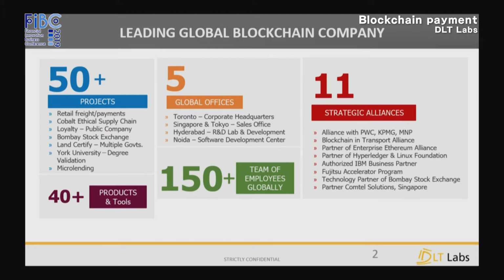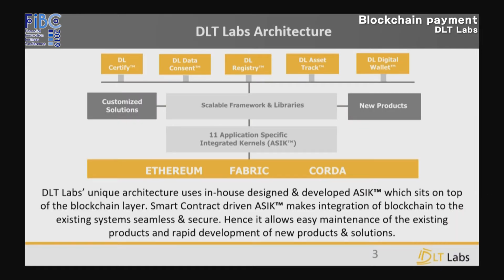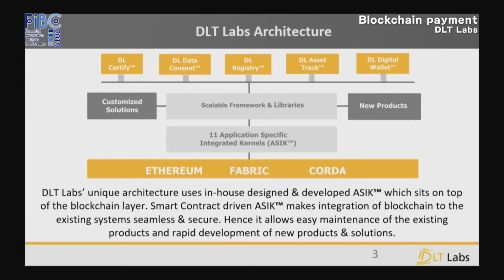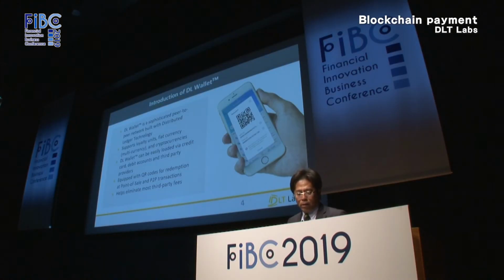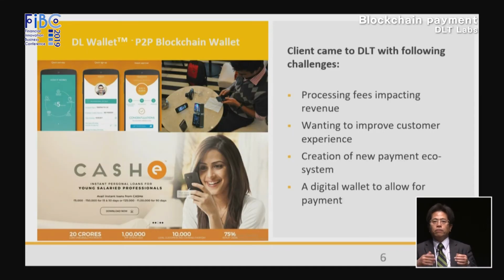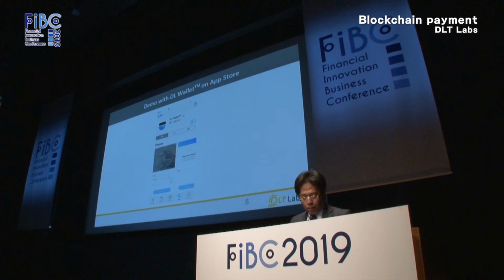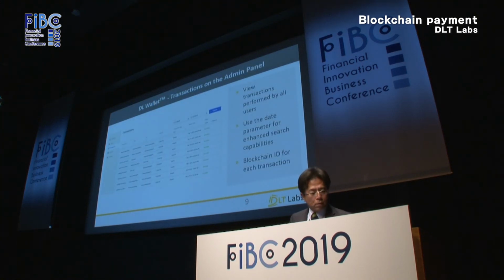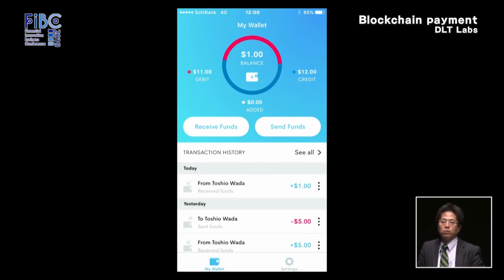FIBC2019 Blockchain payment (DLT Labs)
DL Digital Wallet is a digitalized wallet on the blockchain which may be connected to mobile payments such as PayPal, bank accounts, credit cards and debit cards (“PayPal”).
User of DL Digital Wallet will navigate from the Wallet application to a PayPal flow where they can make a connection and transfer fiat currency into the Wallet.
The customers of DL Digital Wallet will receive and send money through QR code at minimal cost.
With the ability to cash-out, you can send money back from the DL Wallet to your PayPal account.
We also use two step verification through OTP.